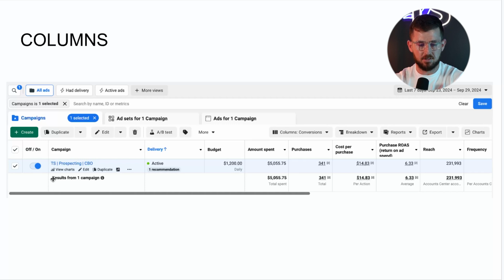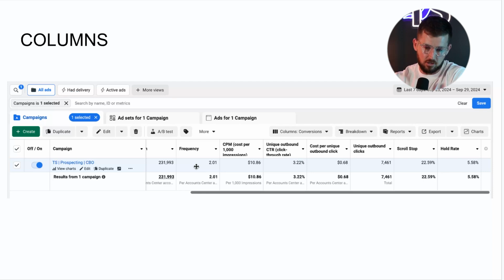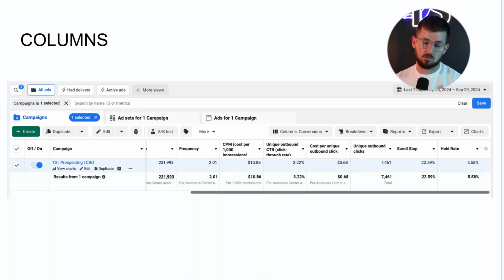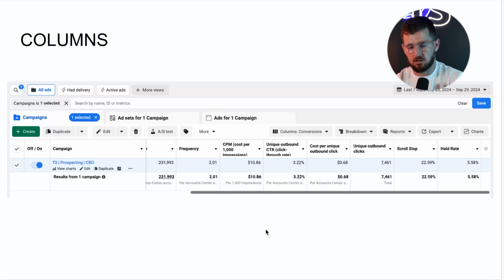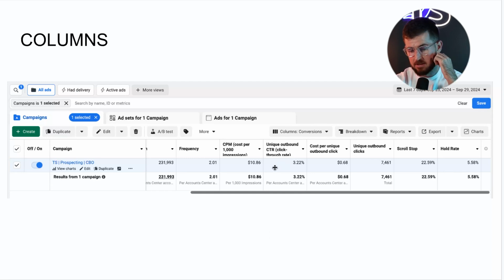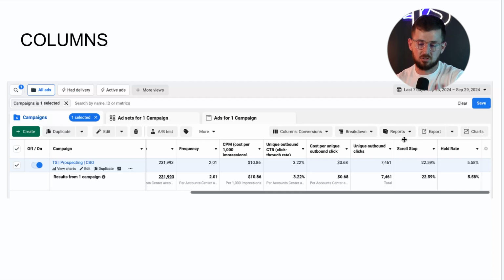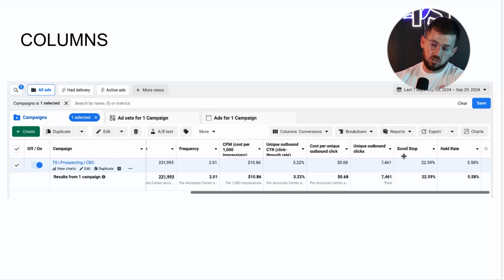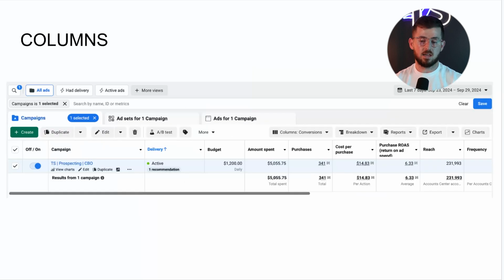Facebook Ad Metrics I Use To Scale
In this video, I break down the key Facebook Ad metrics I use to scale successful campaigns.

I’ll show you how to analyze metrics like cost per acquisition (CPA), return on ad spend (ROAS), and click-through rates (CTR) to optimize your ad performance.

Understanding these metrics is crucial for making data-driven decisions and scaling your ads profitably.

-Nick Theriot